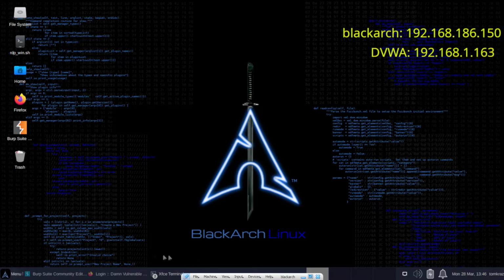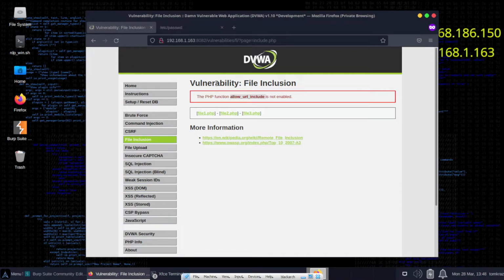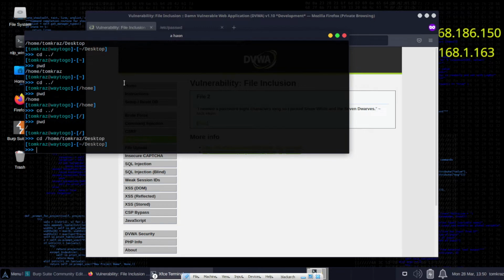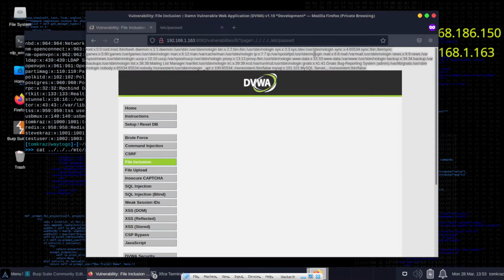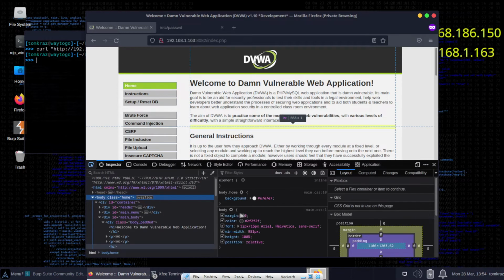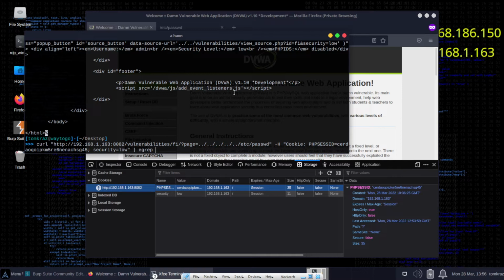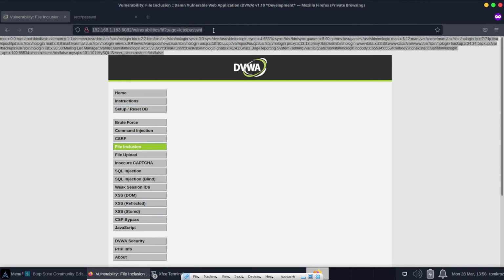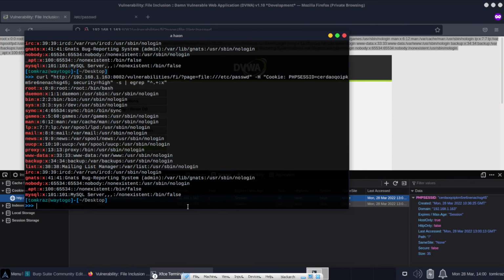CTF by example DVWA LFI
Looking to learn about Capture the Flag challenges. Join me in my series, where I use DVWA so you can learn about some of the more common Vulnerabilities that are used in Linux Capture the Flag (CTF) challenges. In this video I will take a look at LFI (Local File Inclusion).

What is DVWA
Damn Vulnerable Web App (DVWA) is a PHP/MySQL web application that is damn vulnerable. Its main goals are to be an aid for security professionals to test their skills and tools in a legal environment, help web developers better understand the processes of securing web applications and aid teachers/students to teach/learn web application security in a class room environment.

What is LFI
LFI or Local File Inclusion, is a vulnerability  where a user can browse file-system files on the remote web-server. This are a few causes for this, sometimes the web developer wants to share the contents of a file to the viewer and presents these contents via PHP into the web page that is being viewed. However if the developer is not careful and include some fail-safes, then a simple modification to the url can result in the remote viewer being able to browse the file system of the web server.

You can find this and many more CTF learning nuggets on my